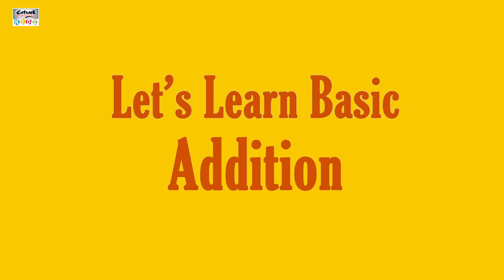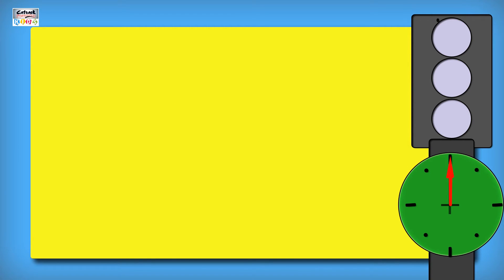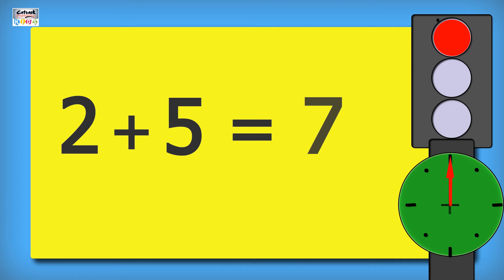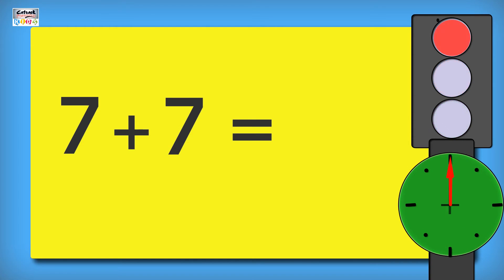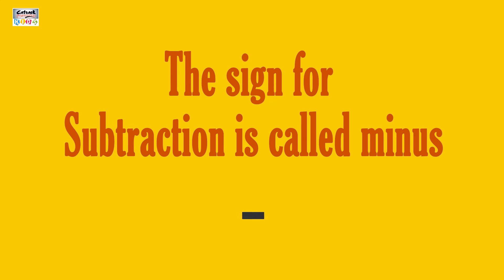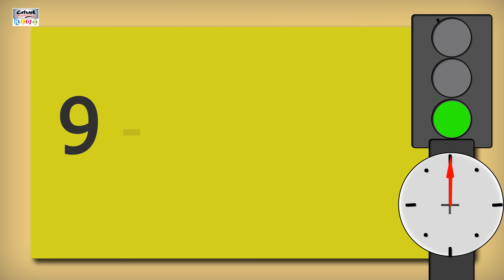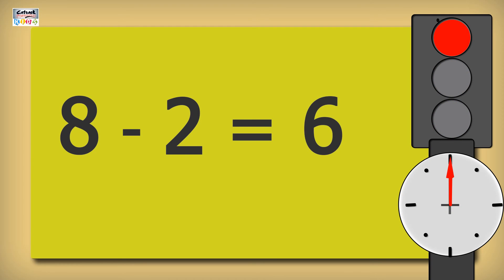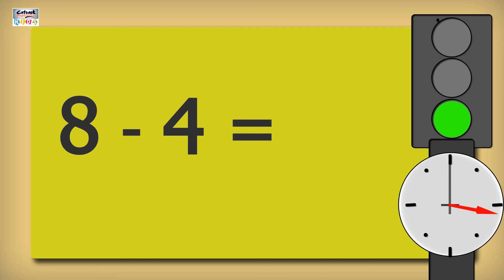Learn Subtraction - Addition For Beginners | Math Lessons - Subtract Numbers | Add & Minus 2018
Subtraction is a mathematical operation; it is a process or action that you do with numbers. It is the process of finding the difference between 2 numbers. The symbol used is: – (minus). In this process, we take a number and reduce it to a smaller number. That is, we take away one number from another.

Subtraction is an arithmetic operation that represents the operation of removing objects from a collection. The result of subtraction is called a difference. Subtraction is signified by the minus sign (−). For example, in the adjacent picture, there are 5 − 2 apples—meaning 5 apples with 2 taken away, which is a total of 3 apples. Therefore, the difference of 5 and 2 is 3, that is, 5 − 2 = 3. Subtraction represents removing or decreasing physical and abstract quantities using different kinds of objects including negative numbers, fractions, irrational numbers, vectors, decimals, functions, and matrices.

The addition is the mathematical process of putting things together. The plus sign “+” means that numbers are added together. For example, 3 + 2 apples — meaning three apples and two other apples — is the same as five apples, since 3 + 2 = 5. Besides counts of fruit, addition can also represent combining other physical and abstract quantities using different kinds of numbers: negative numbers, fractions, irrational numbers, vectors, and more. As a mathematical operation, addition follows several important patterns. It is commutative, meaning that order does not matter, and it is associative, meaning that one can add more than two numbers. Repeated addition of 1 is the same as counting; the addition of 0 does not change a number. The addition also obeys predictable rules concerning related operations such as subtraction and multiplication. All of these rules can be proven, starting with the addition of natural numbers and generalizing up through the real numbers and beyond.

Addition is one of the four basic operations of arithmetic; the others are subtraction, multiplication, and division. The addition of two whole numbers is the total amount of those values combined. For example, in the adjacent picture, there is a combination of three apples and two apples together, making a total of five apples. This observation is equivalent to the mathematical expression “3 + 2 = 5”.

Created At: H.L Studio
Animation: Pankaj Singh
Voice Over: Micky B
Powered By:  Catrack Entertainment Pvt. LTD

So let's enjoy this fun learning journey with Popular and Latest Videos.

Learn more from new animated educational videos.